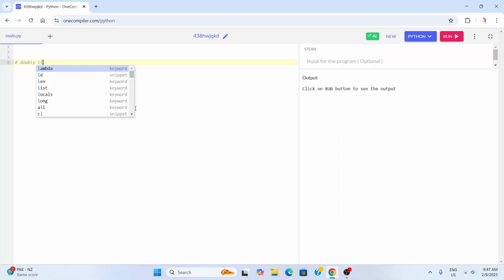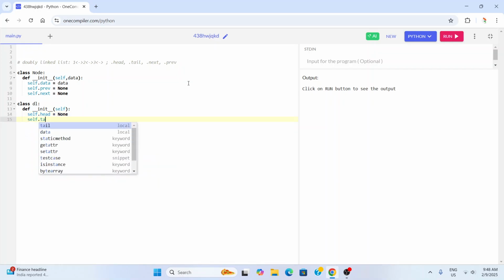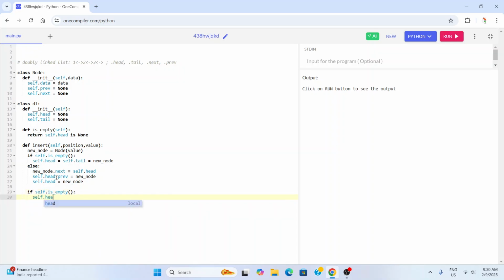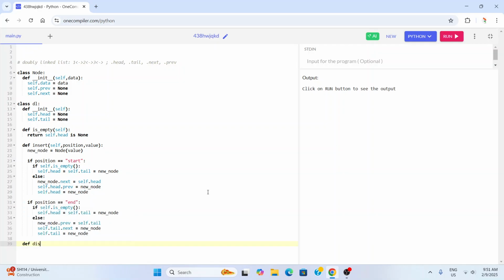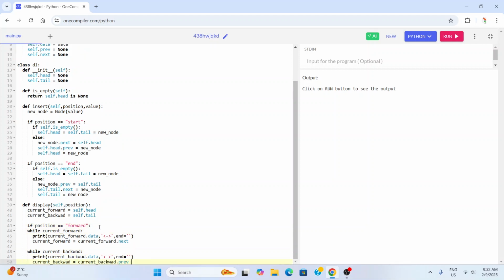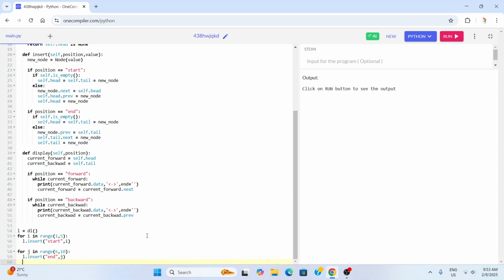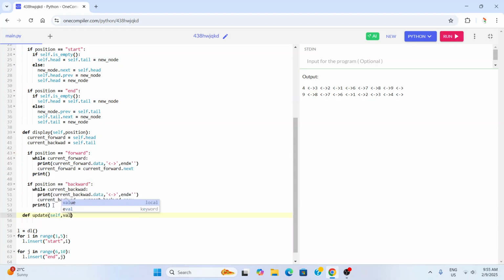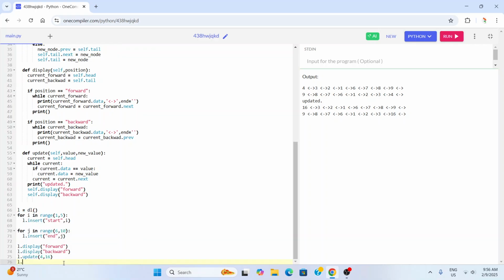python doubly linked list